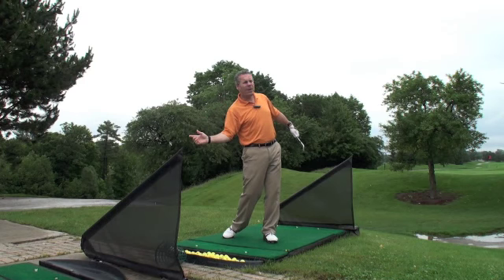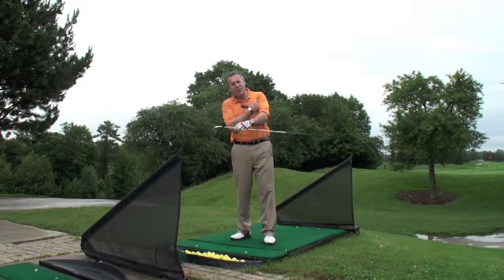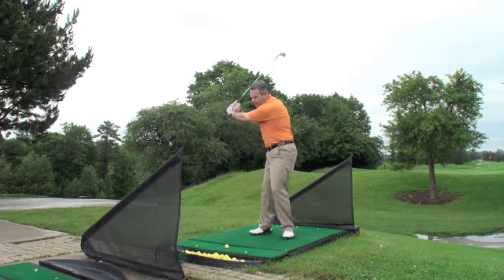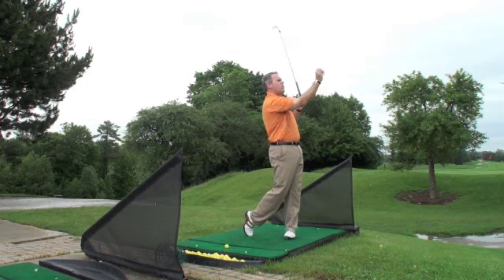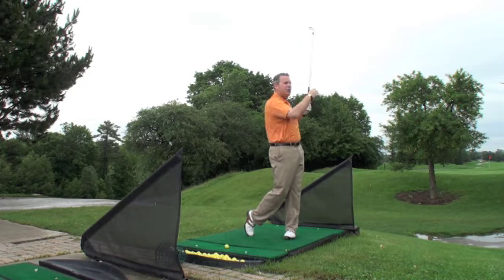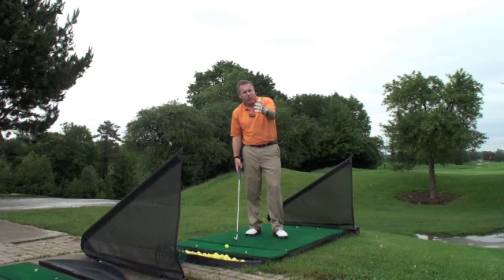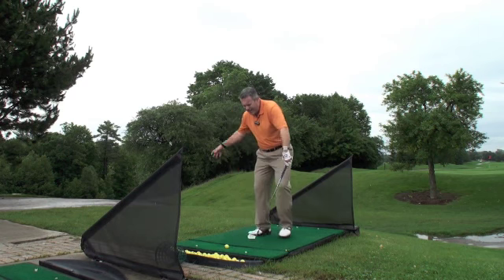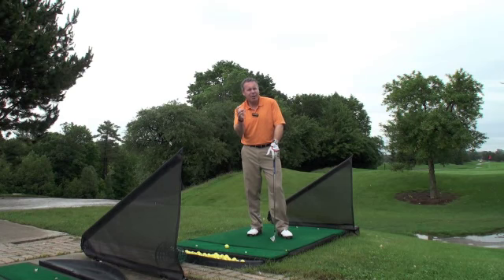Ridiculously Easy Golf Part 1; TOP TEN Most Popular Golf Teacher on You Tube Shawn Clement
Shawn Clement, #1 MOST POPULAR INSTRUCTOR-TEACHER ON YOU TUBE and Director of the Richmond Hill Golf Learning Centre, CLASS A CANADIAN PGA MEMBER, shows you how to FEEL how to feel the difference between target bound action and ground bound action and explains why you need to achieve it with ridiculous ease!